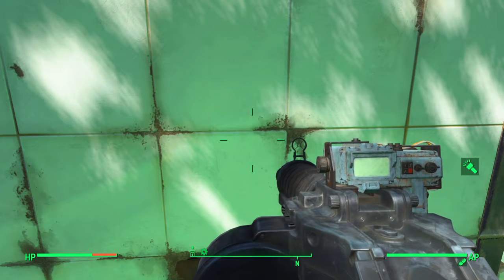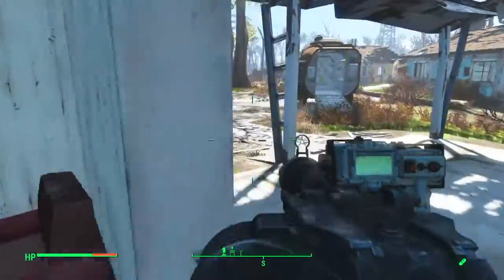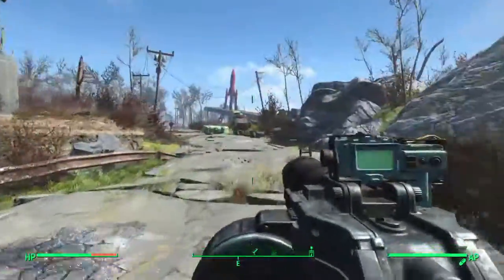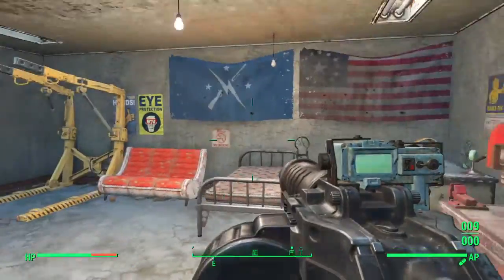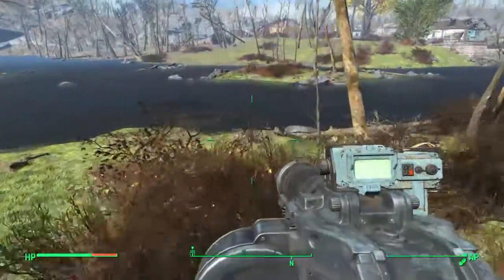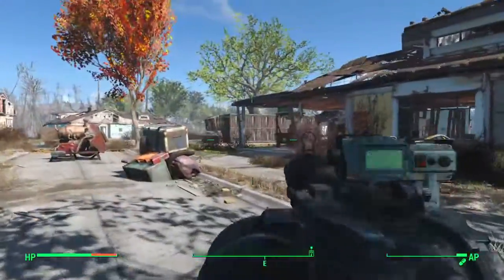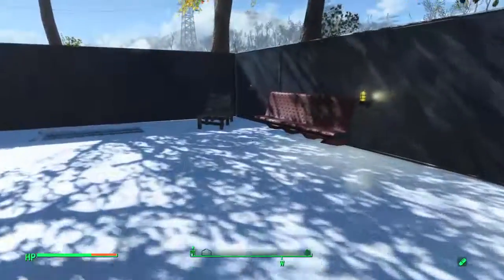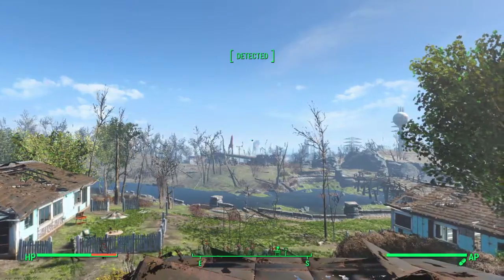Fallout 4 Mods ep 1